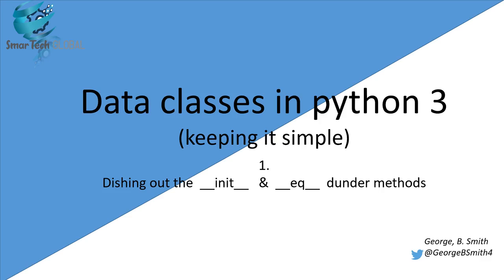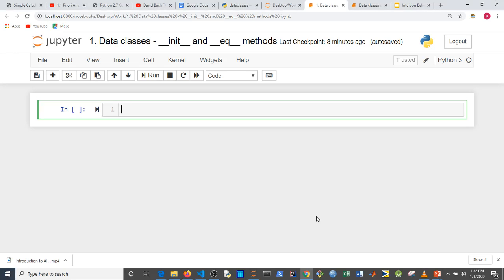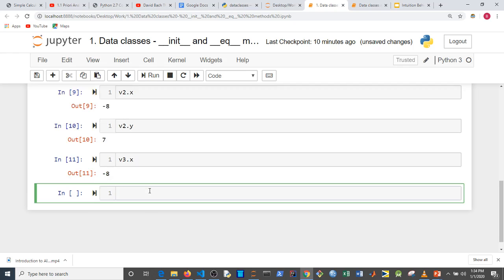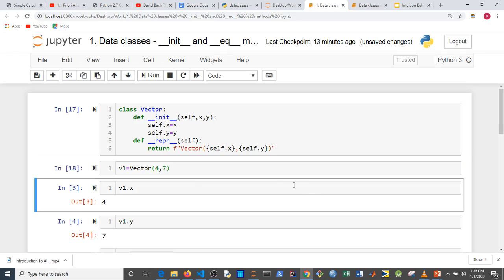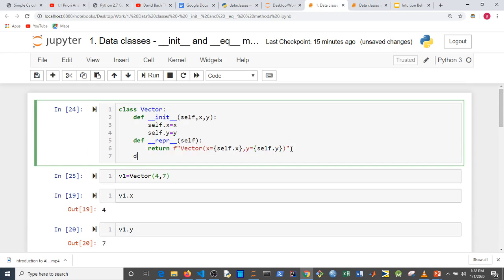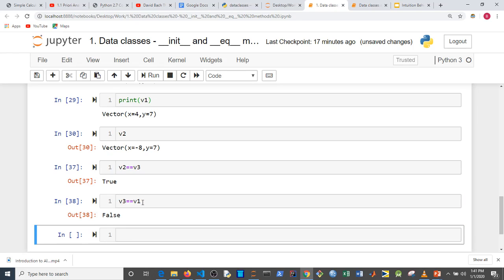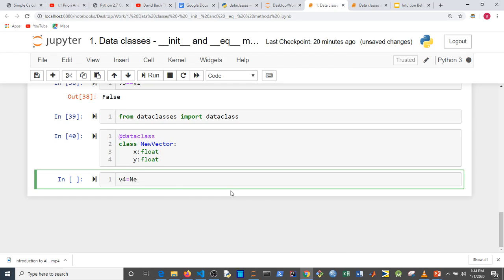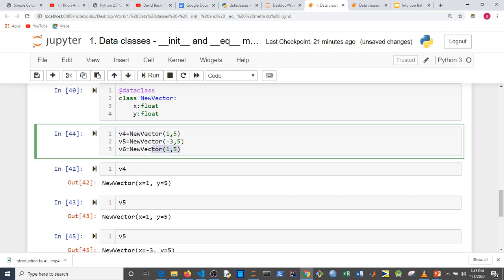1. Python Data classes: __init__ and __eq__ methods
Data classes: These are new features added to python 3.7 . In this video , i explained, in simple terms how to work with data classes , especially the __init__ and __eq__ special methods. Other features of  data classes are explained in later videos.